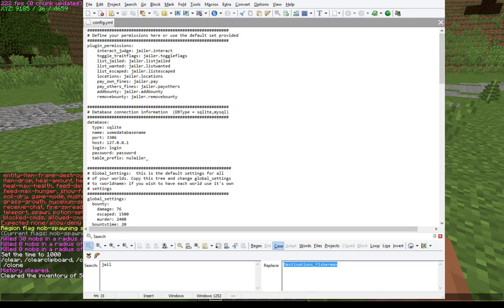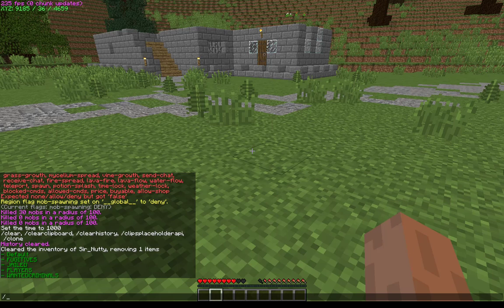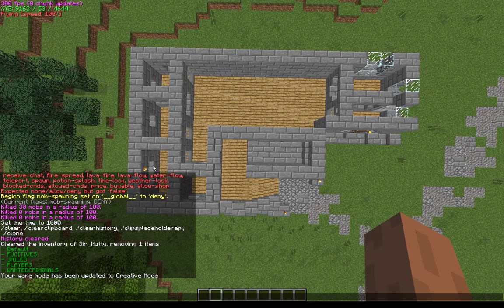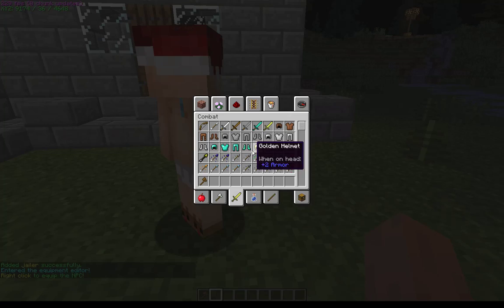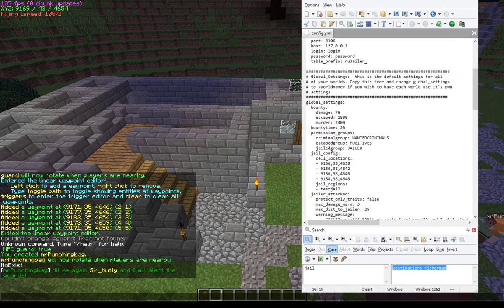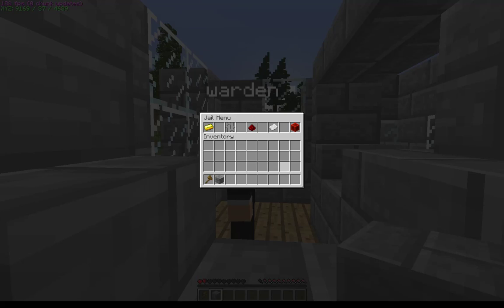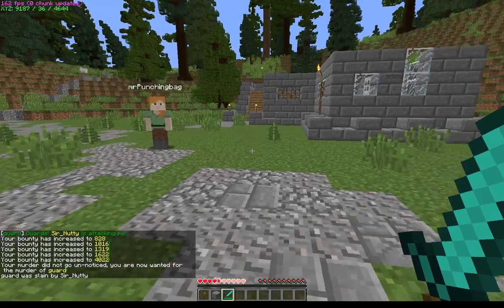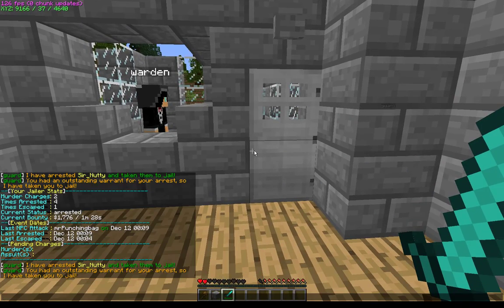[Tutorial] Jailer - 1.7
Here is a quick setup tutorial for the current version. This is not a final version, I just have not had time to put into this one.